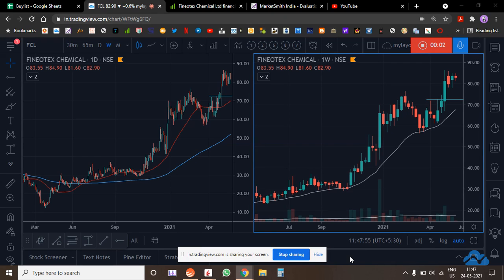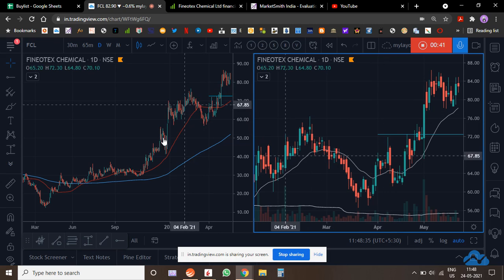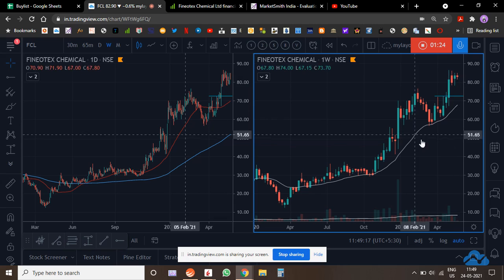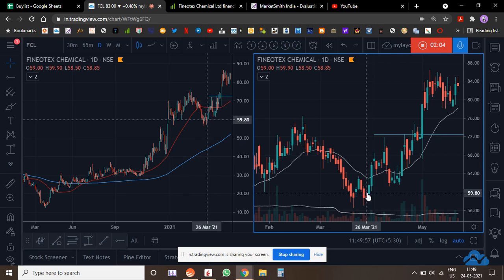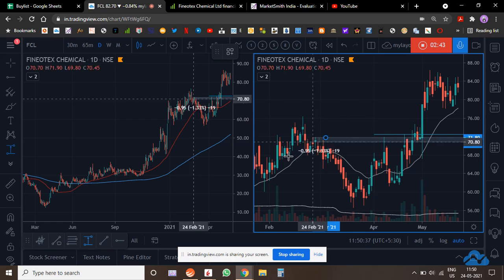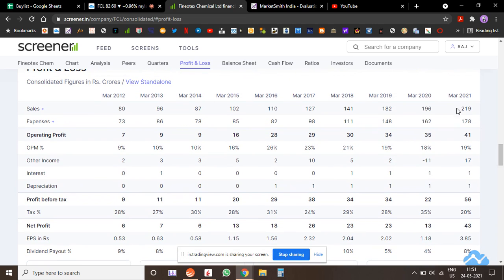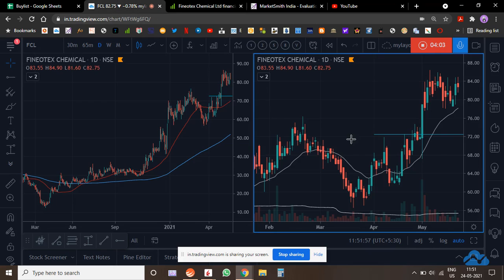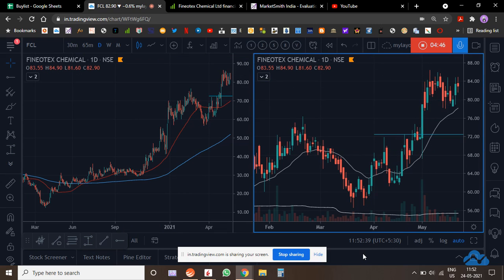FCL - Good numbers & strong technical set up, further upside possible!